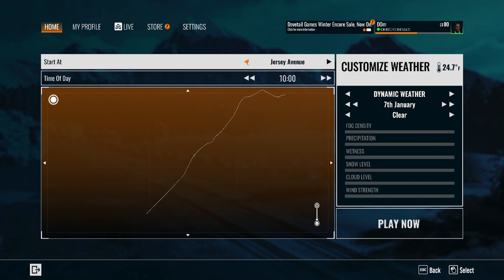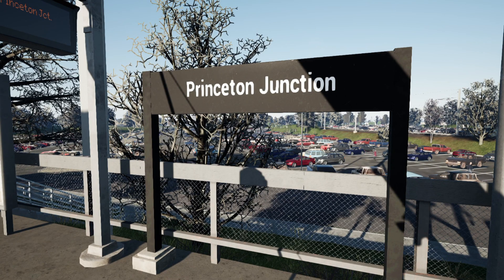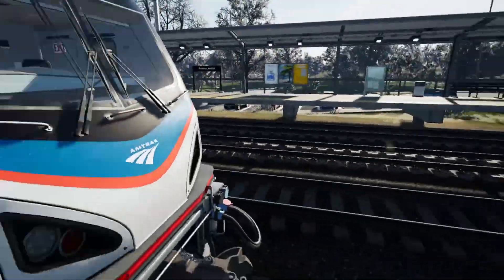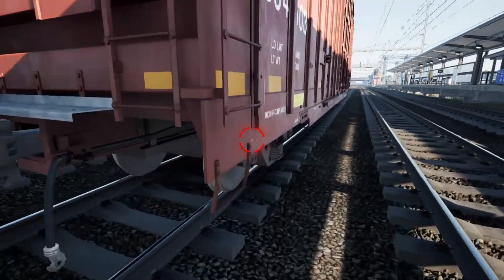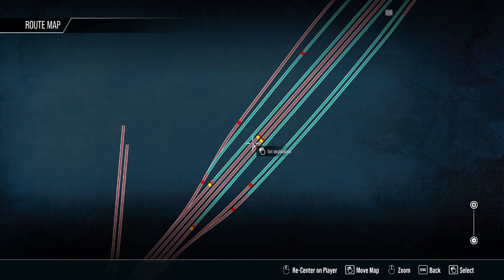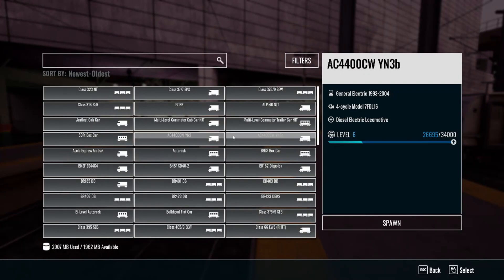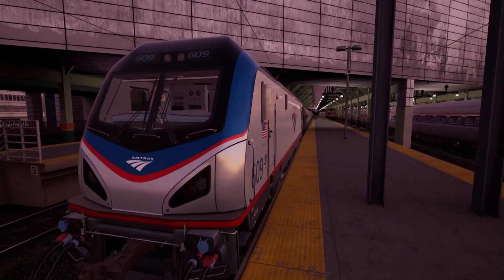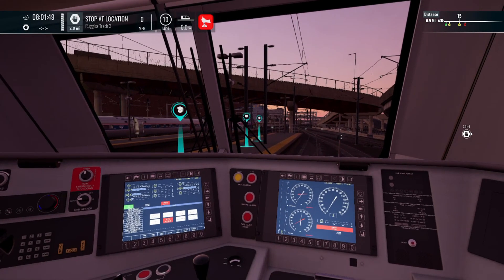Train Sim World 4 How to Build a Train Consist in Free Roam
How to build a train in free roam TSW 4 on PC

Edited with Lightworks